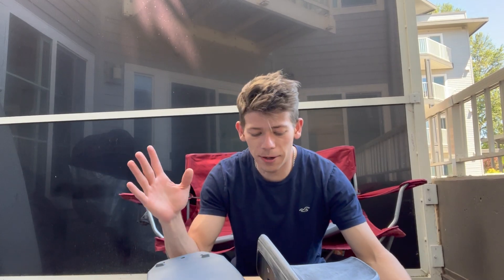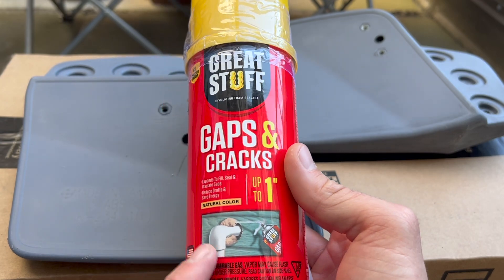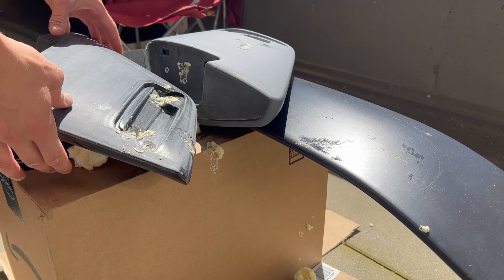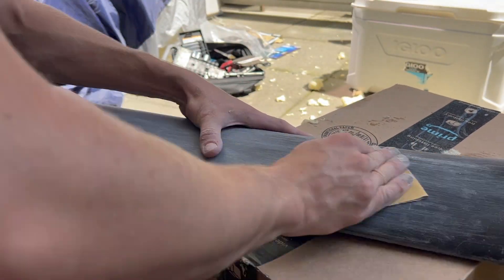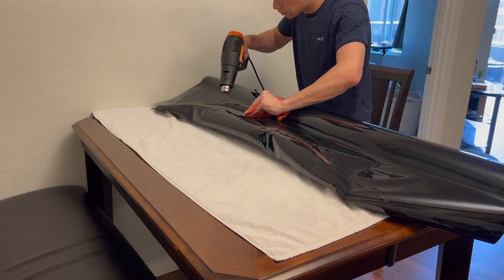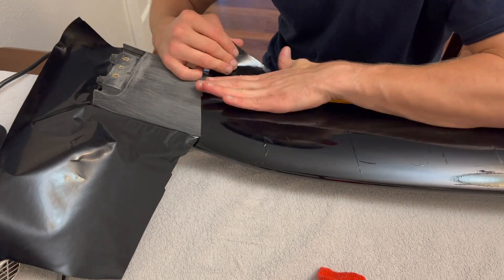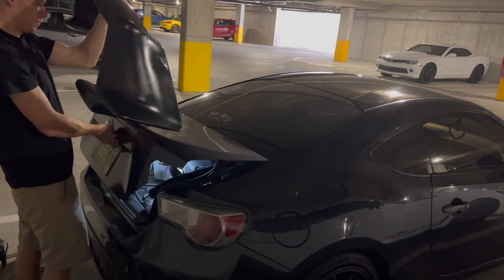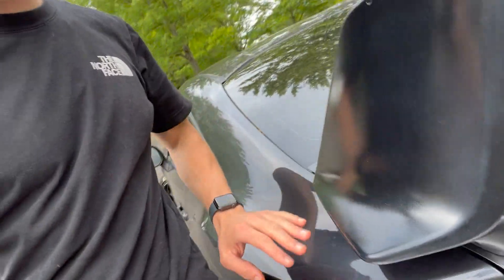HOW TO INSTALL STI WING: Subaru BRZ/GT86/FRS (What Not to Do)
Helllloooo Parsons Productions Fans! In this episode Ill be showing you how to install an STI style wing on your BRZ/FRS/86. I will also show you what not to do! and how to ruin your wing in an afternoon. Enjoy the video folks! ;)